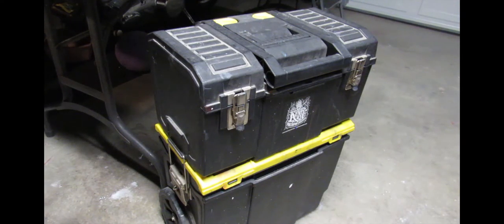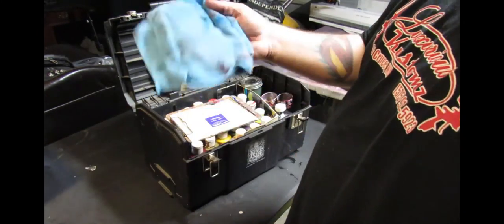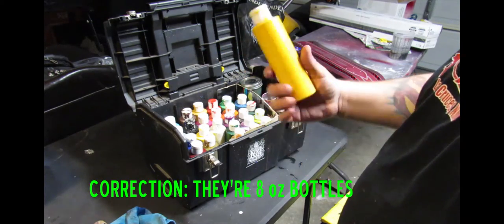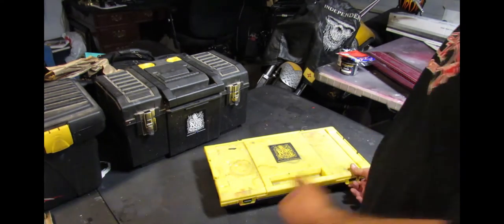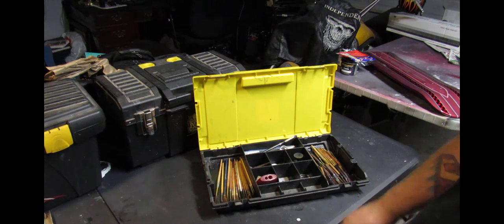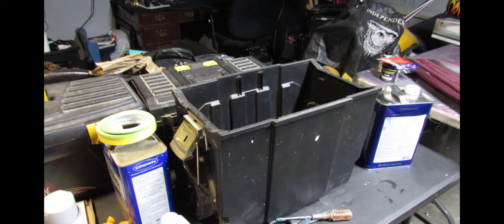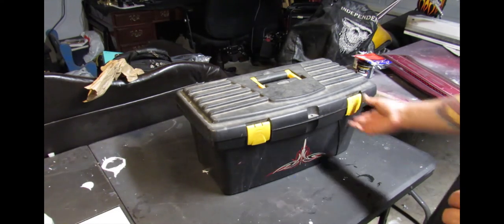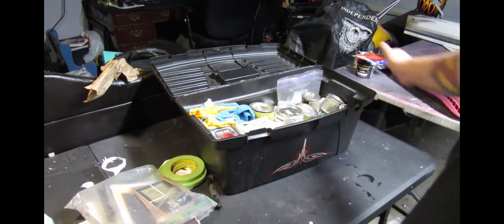Pinstriping Equipment For Beginners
In this video I demonstrate a quick and easy pinstriper/sign painter setup for beginners.

Tool Box:

I have no rights to the music in this video.